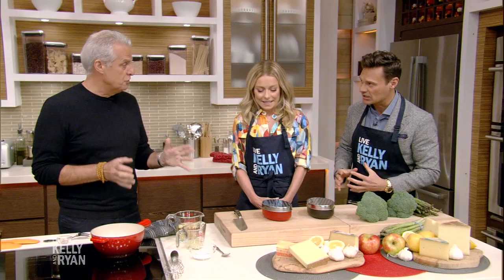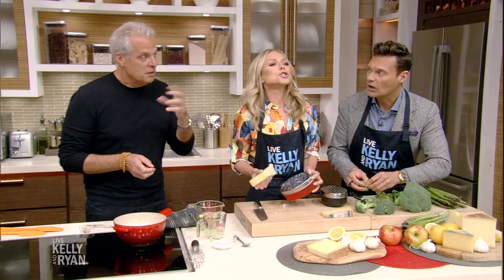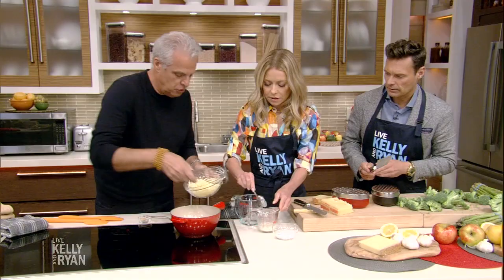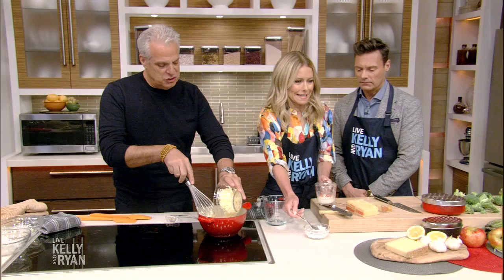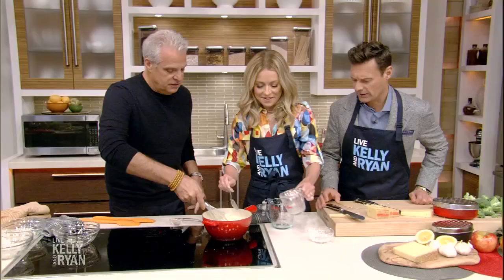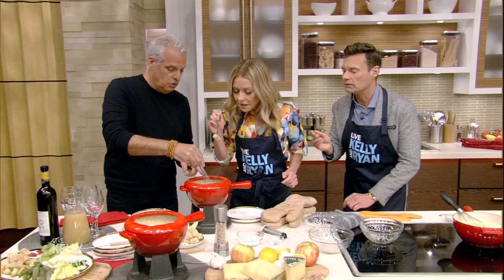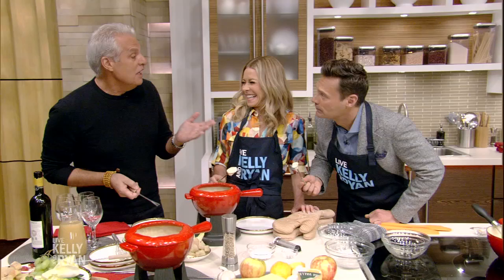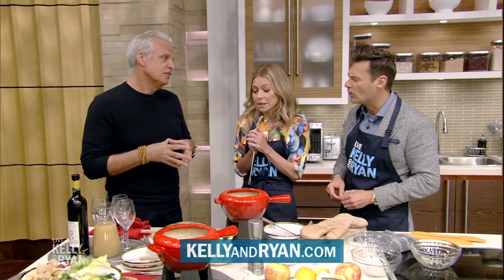Favorite Food Farewell: Chef Eric Ripert Fondue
Chef Eric Ripert makes fondue.